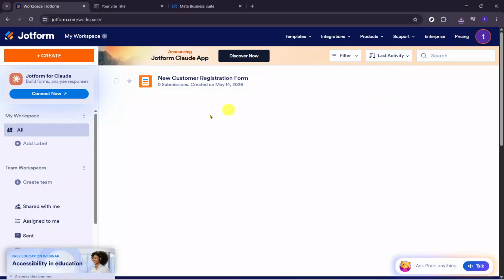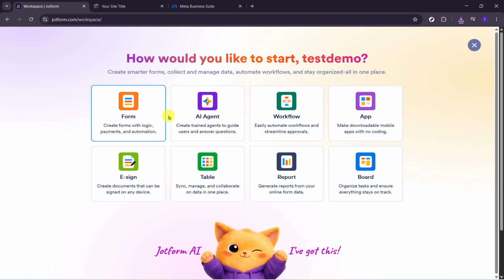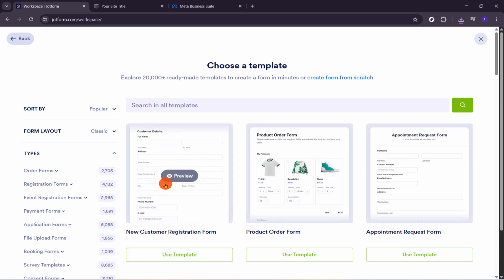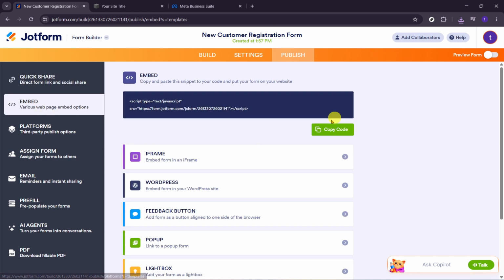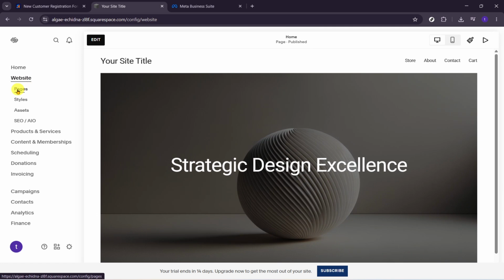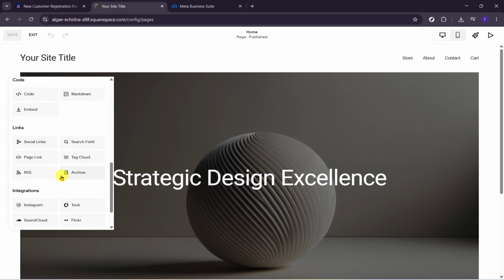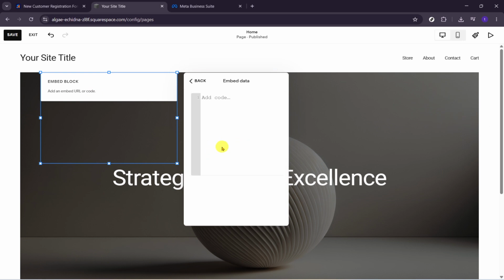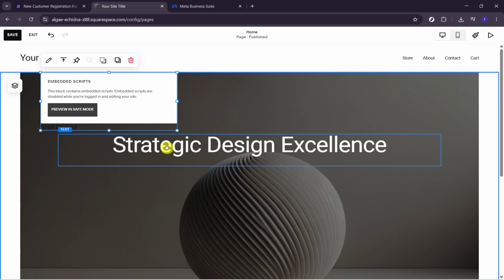How To Add Registration Form In Squarespace (2026) (Complete Guide)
Learn how to add registration form in Squarespace with this simple beginner-friendly tutorial. This video shows step by step how to create a Squarespace registration form, customize your form fields, and add the form to your website easily. Whether you want a signup form, event registration form, or contact form, this Squarespace guide will help you get started quickly.